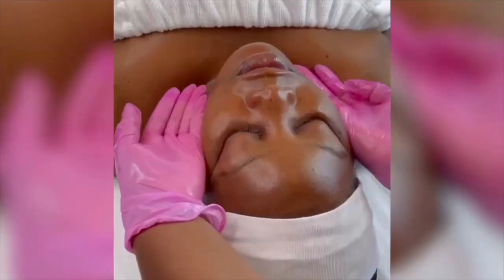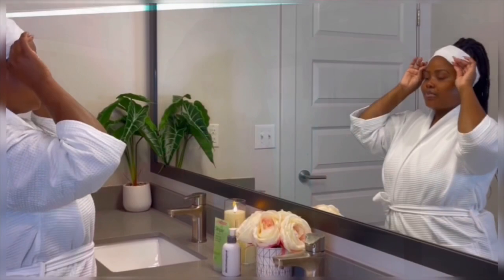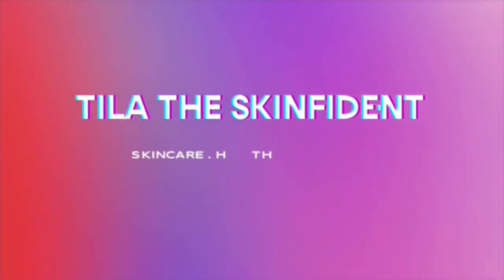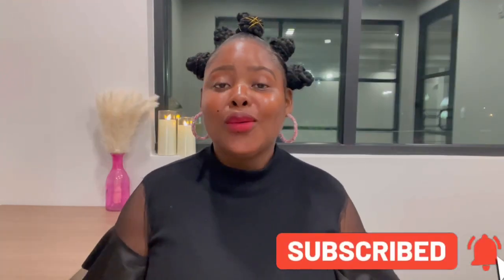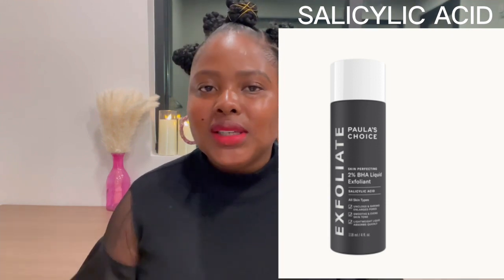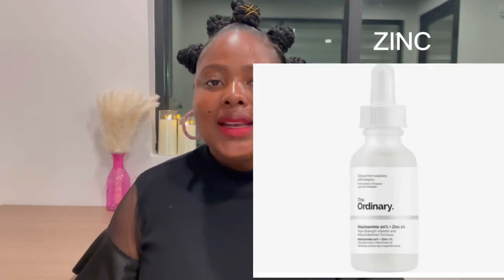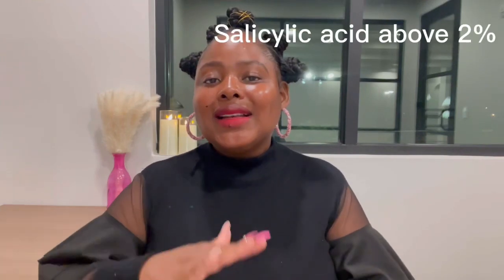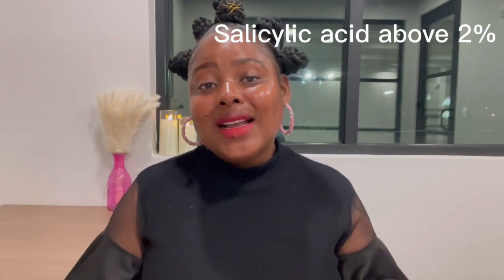PREGNANCY SAFE SKINCARE FOR BLACK SKIN ( Acne + Hyperpigmentation )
Hi Mamas ! Today’s video I have a list of the best pregnancy safe skincare products for concerns like Acne and hyperpigmentation manly for black skin .
As a mum myself I can relate to these concerns because I have also experience them as the body changes through out my pregnancy so that’s why I wanted to share with you mamas out there some of the pregnancy safe skincare products , what to use and what to avoid because certain ingredients can be absorbed into your body and therefore into your baby’s body too . So it’s better to choose carefully what skincare products to use when you are pregnant . So here are my list of the best pregnancy safe skincare products for black skin to treat acne and hyperpigmentation . 💕

Products Mentioned in this video :

Exfoliants
⚡️The ordinary lactic acid 10% + HA @Deciem
⚡️paulas choice skin perfecting 2% Bha liquid exfoliant @PaulasChoiceSkincare

Acne
⚡️Paula’s choice skin perfecting 2% Bha liquid exfoliants
⚡️The ordinary niacinamide 10% + zinc 1%
⚡️The ordinary Azelaic acid

Hyperpigmentation
⚡️Paula’s choice 10% Azelaic acid booster
⚡️Timeless skincare 20% Vitamin C + E Ferulic Acid serum
Peach and lily vitamin c pro spot treatment @peachandlily
⚡️Heritage store Rose hip seed oil @heritagestore4362

*azelaic acid is going to treat both acne and hyperpigmentation

Business page : Instagram.com/skinbytila